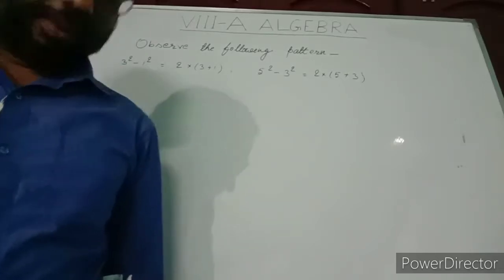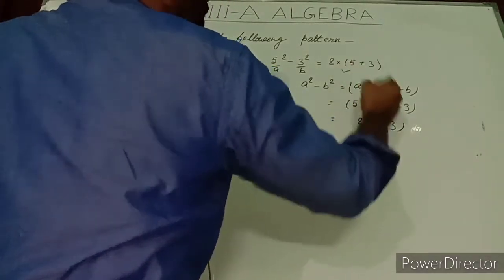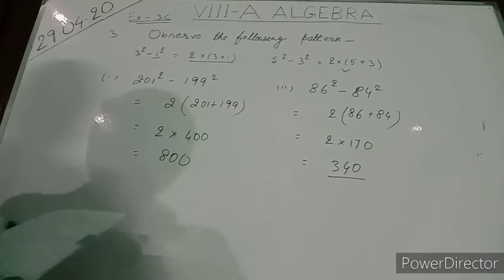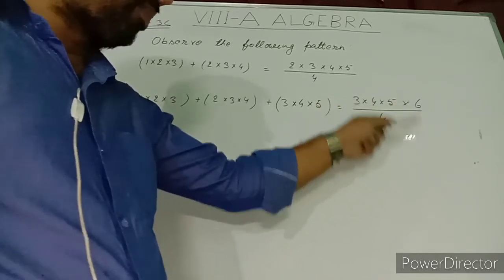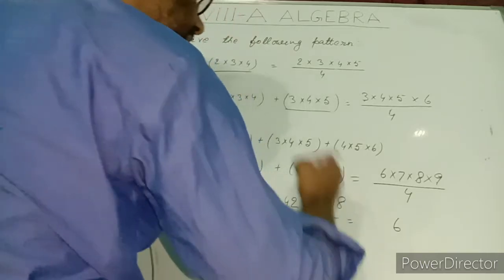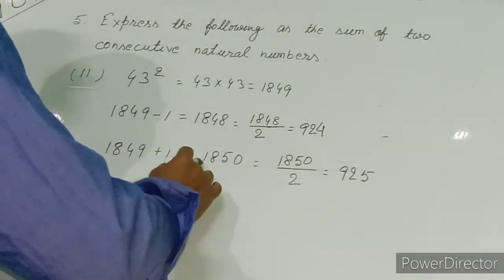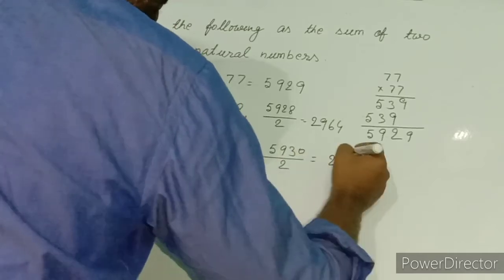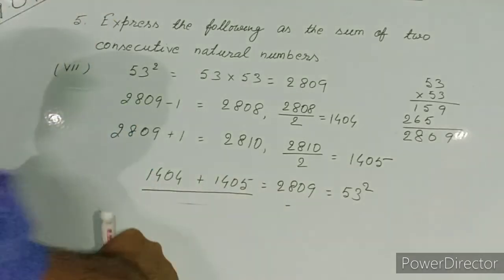Class 8 A / Algebra / Pattern of Square Numbers / Exercise 3 C / 29.04.20